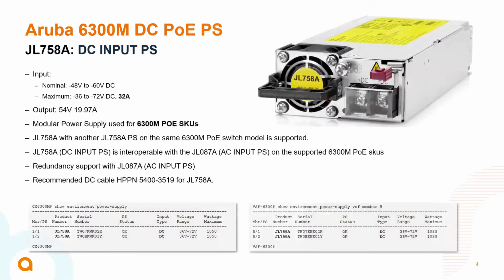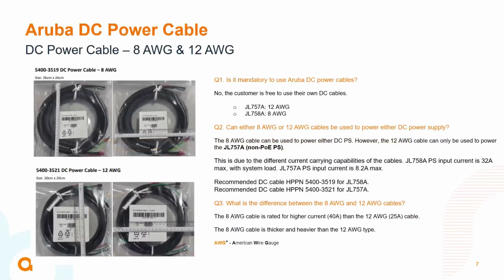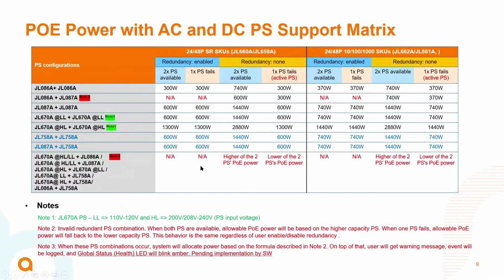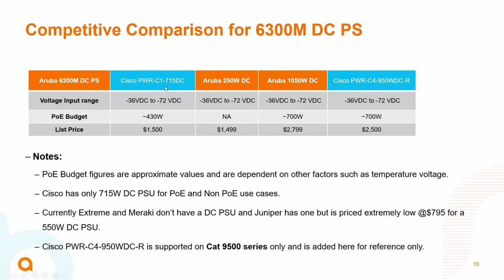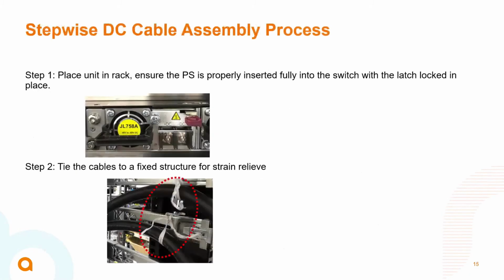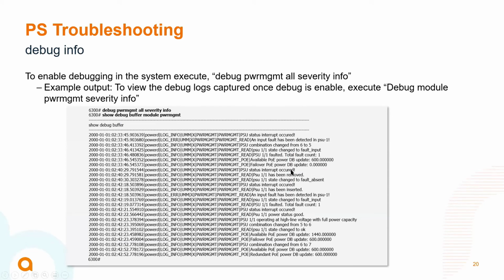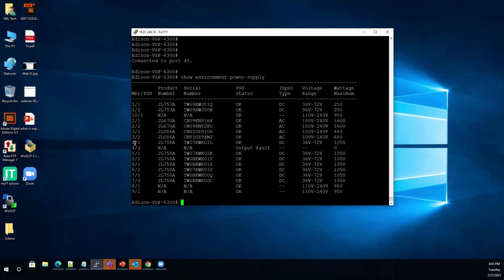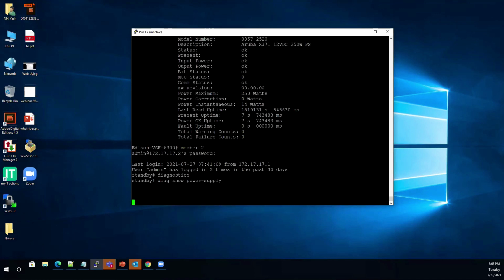HPE Aruba Networks AOS-CX 10.08 Update - HPE Aruba Networks CX 6300M Switch DC Power Supplies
In this video, we introduce the new DC power supplies for the HPE Aruba Networks CX 6300M Switches.